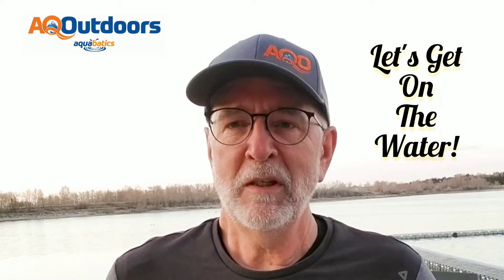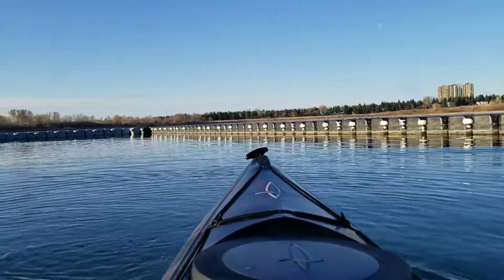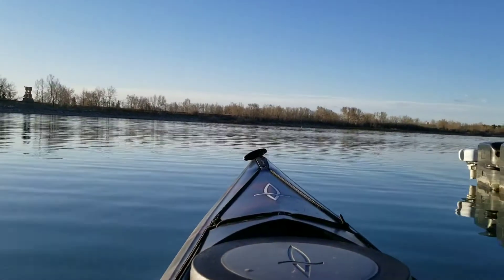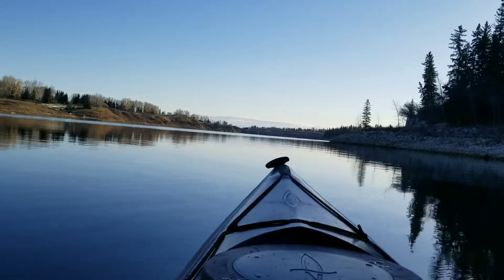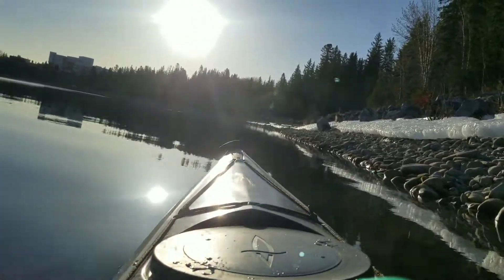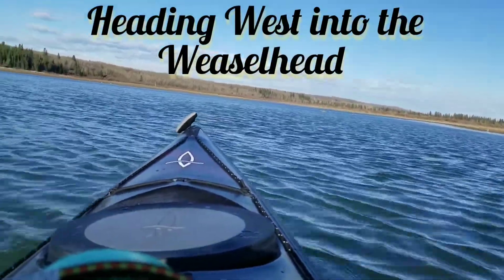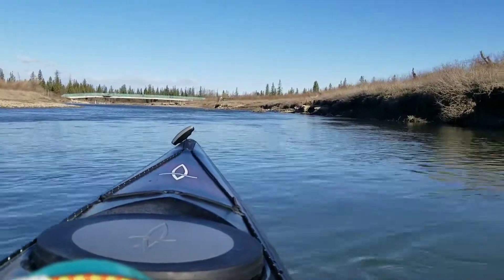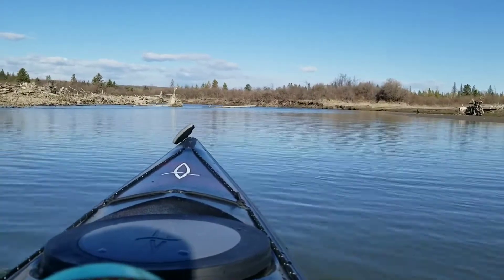Kayaking the Glenmore Reservoir: Sights to See at "The Local Watering Hole"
AQ Outdoors ambassador Bryan opens his 2021 paddling season with a loop around Calgary's Glenmore Reservoir. If you want more information about the best spots for kayaking the Glenmore Reservoir, check out the video!

0:42 Leaving the Heritage Park dock
1:34 North side of Glenmore Reservoir, sheltered from the wind
2:36 Heading West toward the Weaslehead
3:02 Approaching the green bridge
3:48 Kayaking thru the middle of Glenmore Reservoir
4:09 Heading back to dock

Keen to kayak the Glenmore Reservoir but want to try some gear first? Then check out this post about AQ Outdoors' Wednesday rentals!